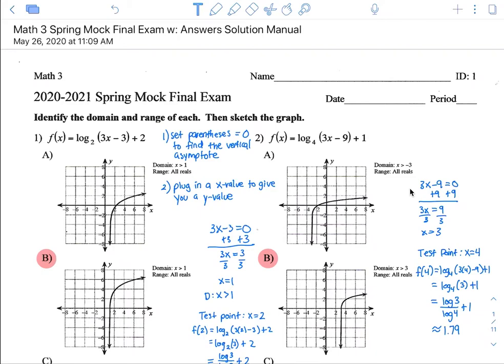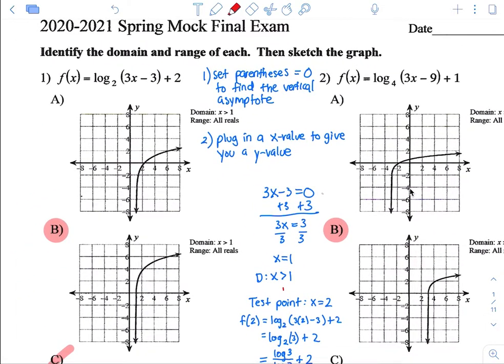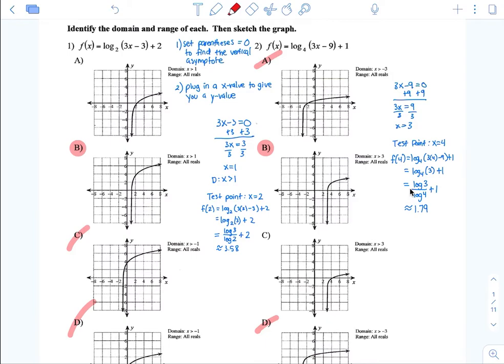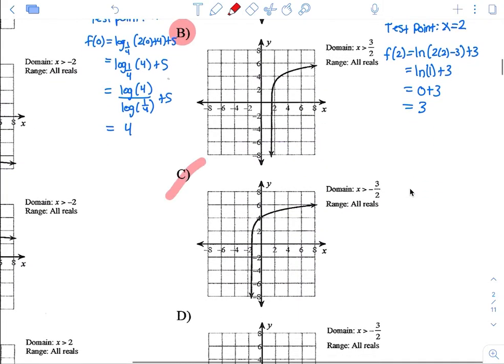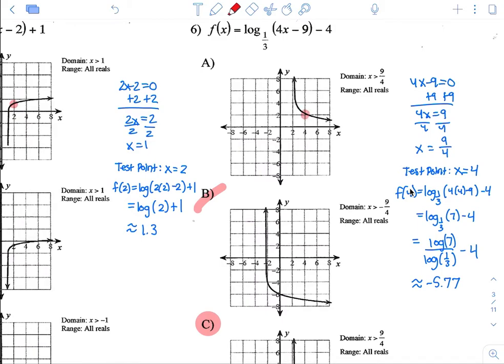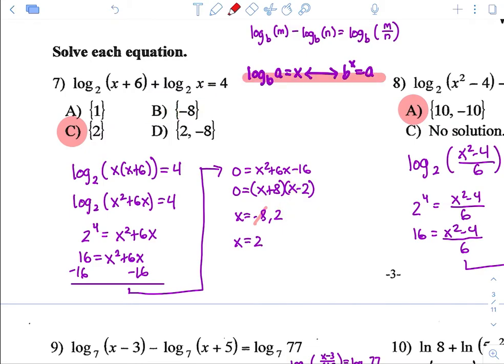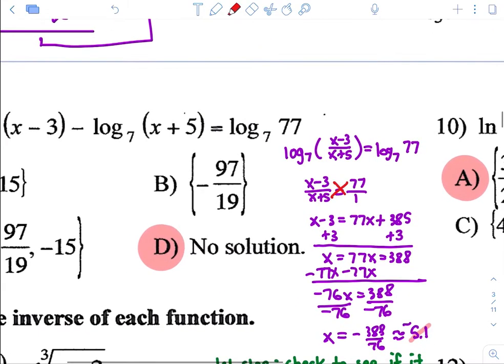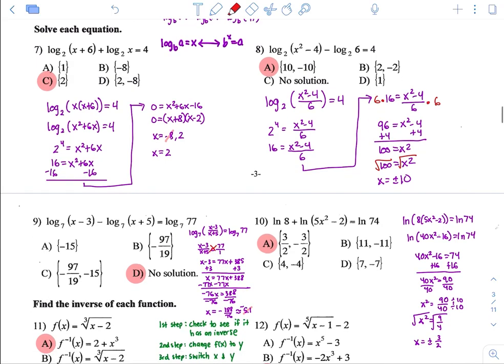Math 3 2019-2020 Spring Final Part 1